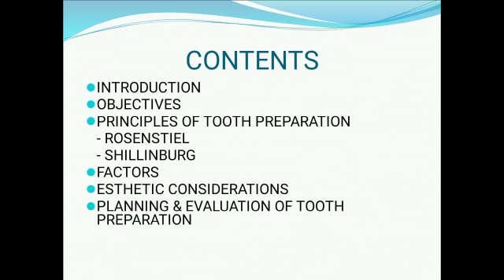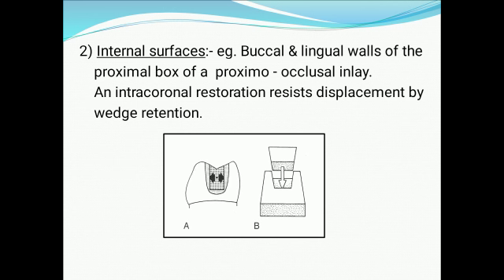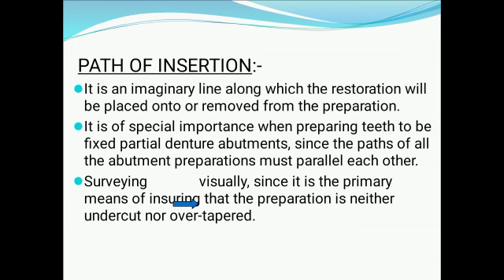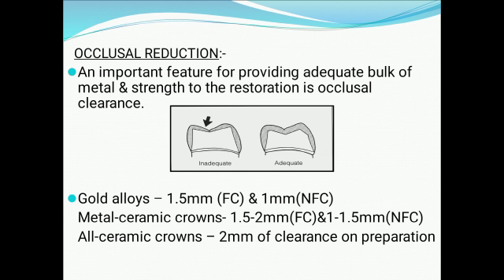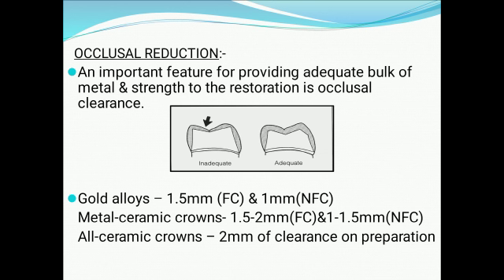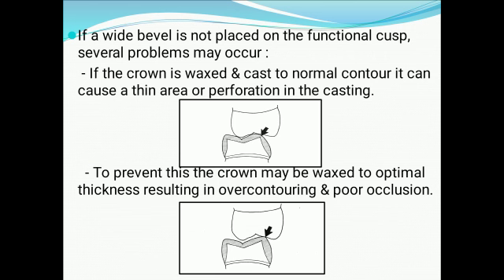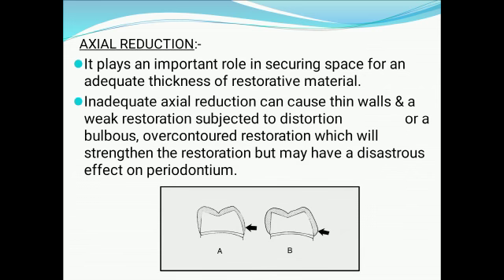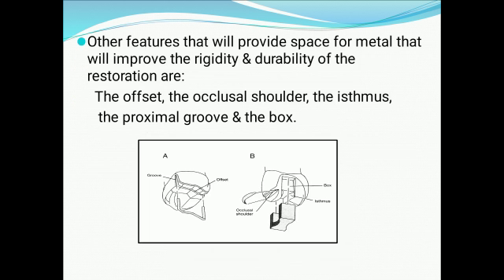Principal of tooth preparation part-2-03.11.2020